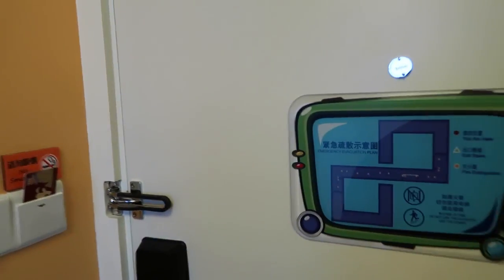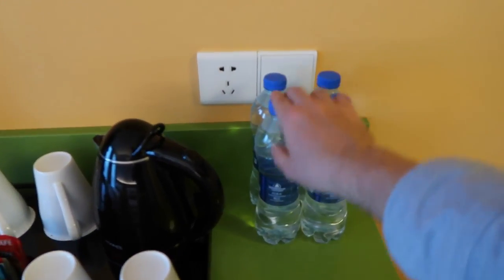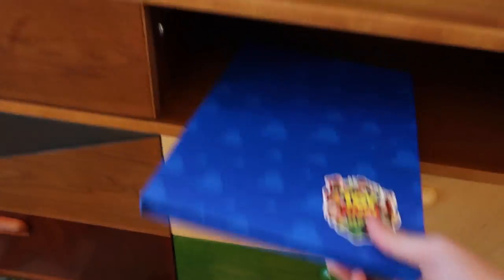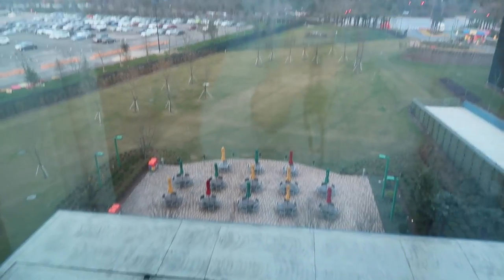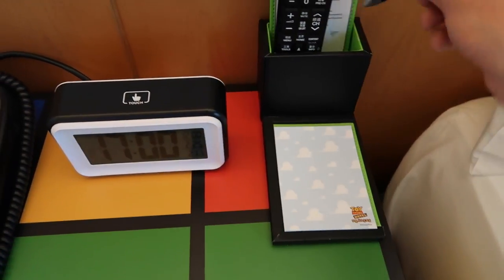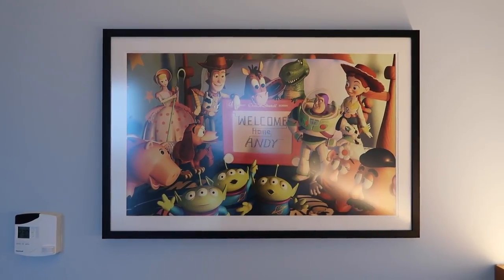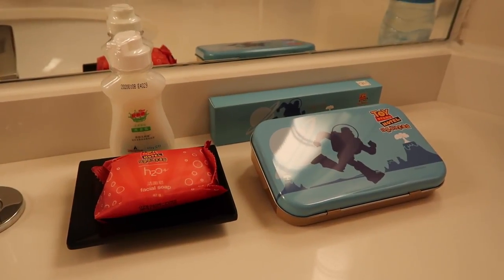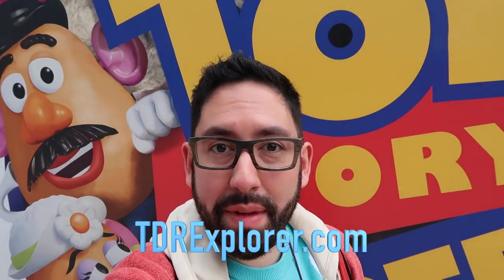Toy Story Hotel at Shanghai Disneyland | HOTEL ROOM TOUR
I show you our room at the Toy Story Hotel which is at Shanghai Disneyland! Read our full review of this value hotel (link below).